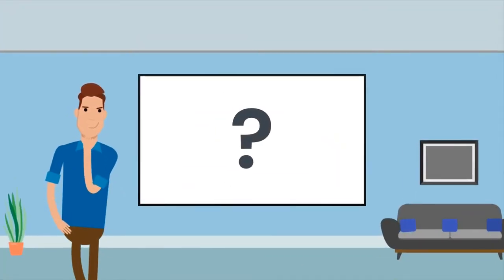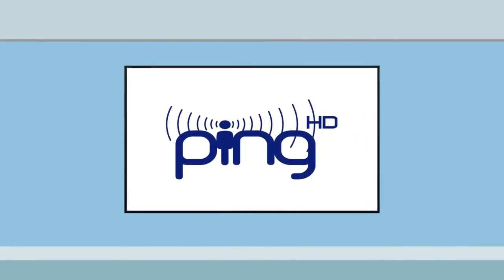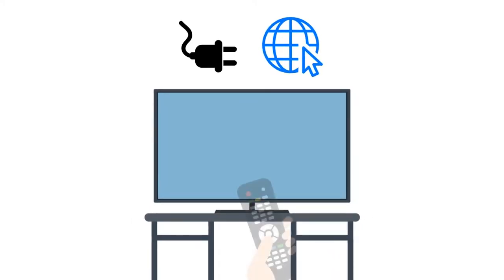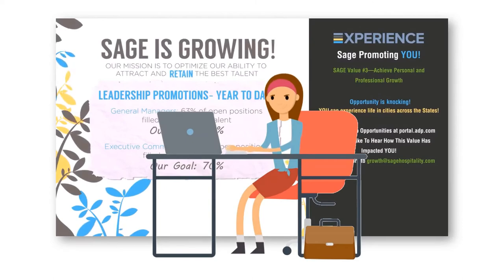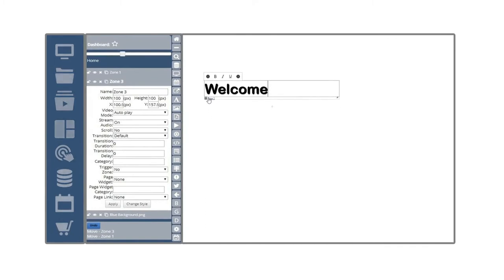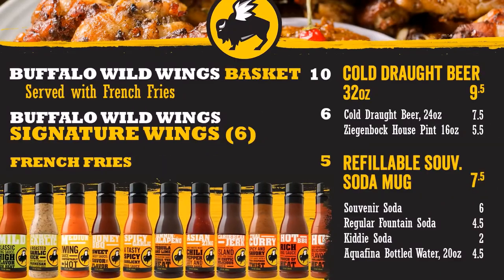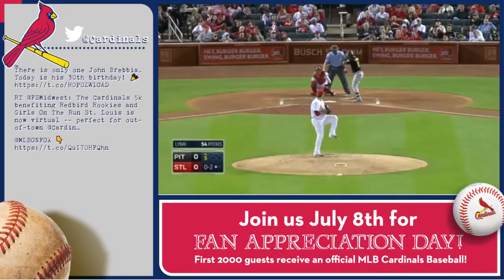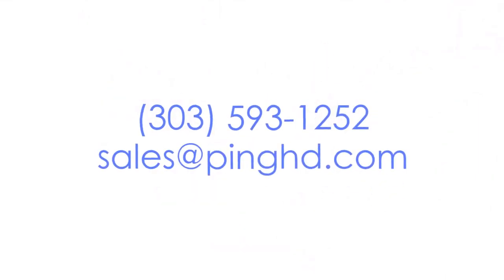Simplifying Digital Signage with EngagePHD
EngagePHD was designed to build and manage digital signage networks of any size and application. From Digital Menu Boards to Digital Video Walls the EngagePHD digital signage cms has all you need to design, build and deploy your digital signage network.